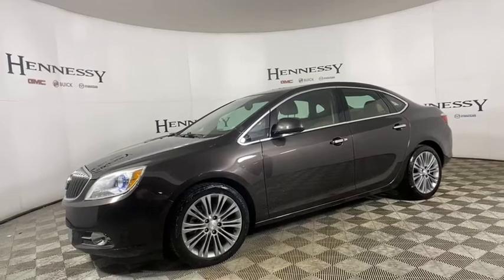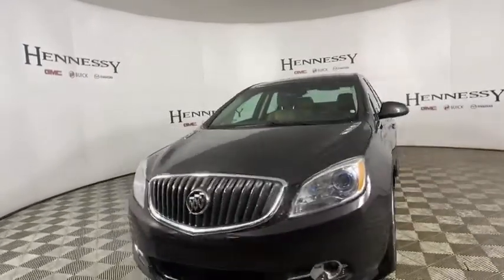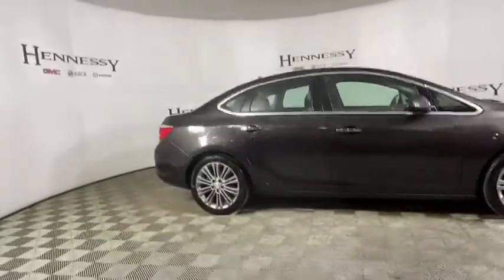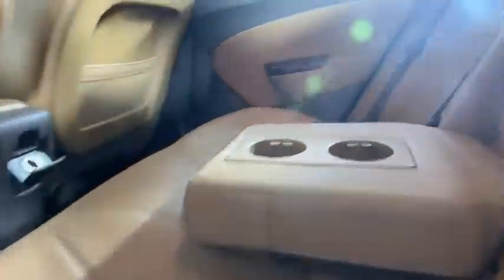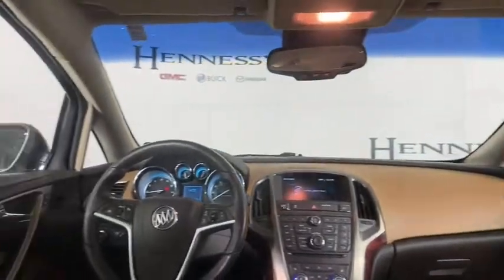2012 Buick Verano Morrow, Peachtree City, Newnan, McDonough, Union City, GA M28271A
Mocha Bronze Metallic Used 2012 Buick Verano available in Morrow, Georgia at Hennessy Mazda Buick GMC. Servicing the Peachtree City, Newnan, McDonough, Union City, GA area.
2012 Buick Verano Leather Group - Stock#: M28271A - VIN#: 1G4PS5SK7C4182647

2012 Buick Verano Leather Group CARFAX One-Owner. Clean CARFAX. Odometer is 29984 miles below market average!brbr**Local Trade-In!**, **Nationwide Delivery Available!**, **We pay top dollar for trades!**, **Call now for details**, Auto-dimming Rear-View mirror, Heated front seats, Preferred Equipment Group 1SL, Premium Leather Appointed Seat Trim, Radio: AM/FM Stereo w/MP3 CD Player, Rear Parking Sensors, SIRIUSXM Satellite Radio.brbrbrHennessy of Southlake is Proud to offer you this Exceptional 2012 Buick Verano, Appointed with the Leather Group Trim and is finished in Mocha Bronze Metallic over Choccachino Leather inside. It comes well appointed, is exceptionally clean, and has undergone a rigorous mechanical and cosmetic reconditioning process. Come see why our cars are a cut above!brbrAt Hennessy of Southlake, we offer a tremendous selection of New & Pre-Owned vehicles, accompanied with outstanding deals and unparalleled service! We have a strong and committed sales staff with many years of experience satisfying our customers' needs. We take pride in standing above the competition with a solid reputation and our entire team will ensure your car buying experience exceeds your expectations! We are leading the way with Real-Time Market based pricing that yields you the absolute best values on every car and truck. For over 50 years, the Hennessy family has been the most trusted name for luxury vehicles in metro Atlanta. We operate 10 dealerships in the Atlanta market, which provides us with access to a network with over 2,500 vehicles! No matter what you are interested in, we cant wait to help you find the perfect vehicle!